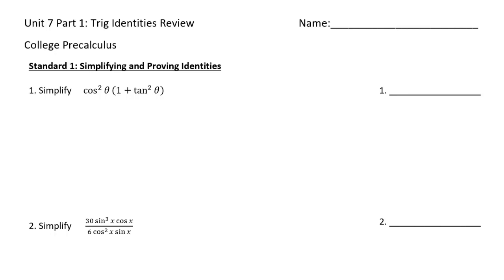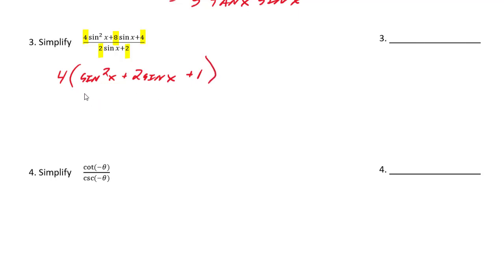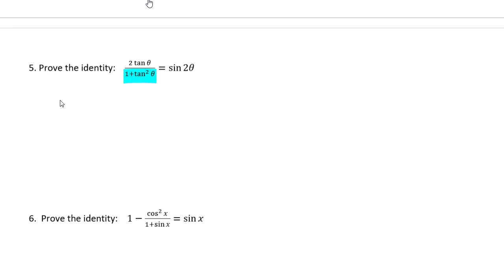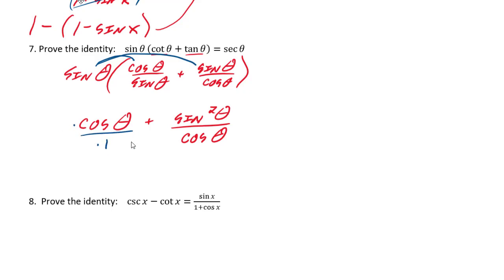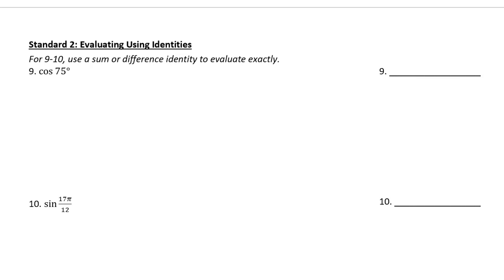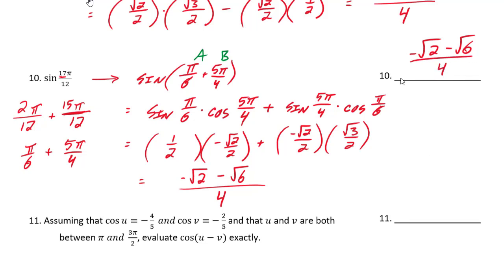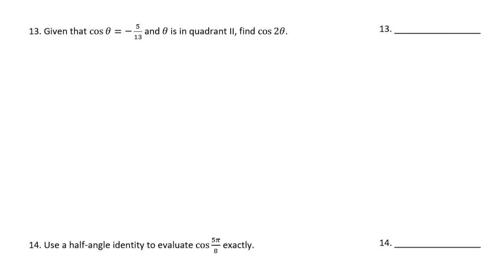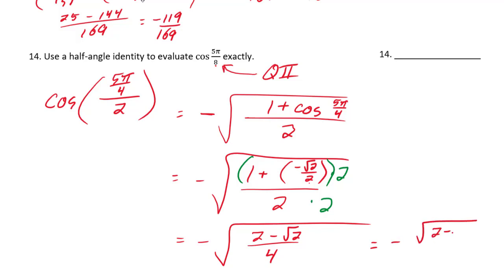CPC Unit 7 Test Review Part 1